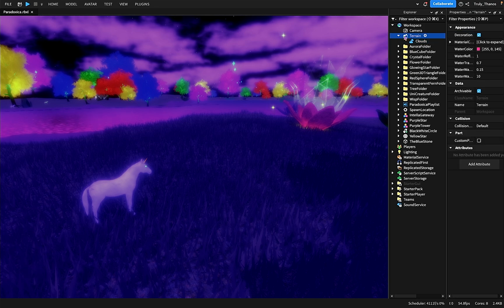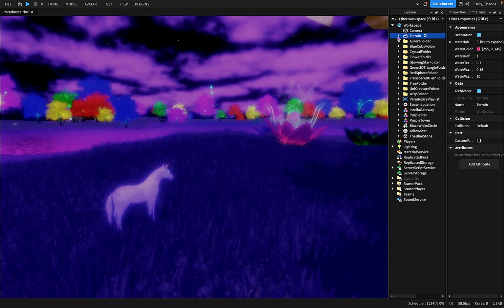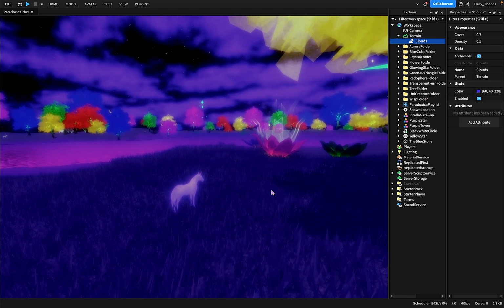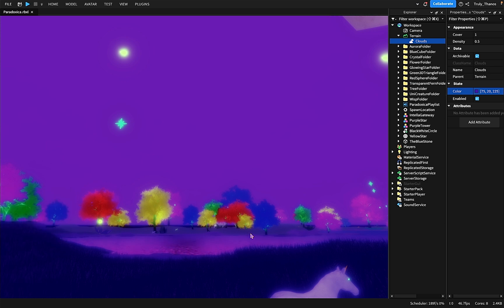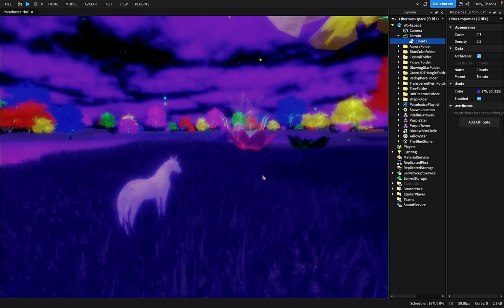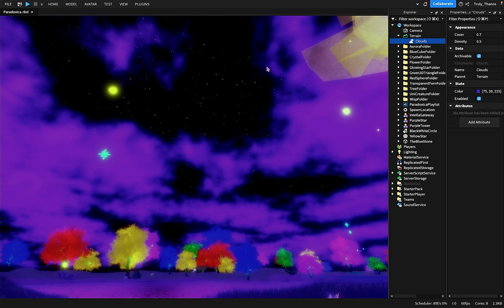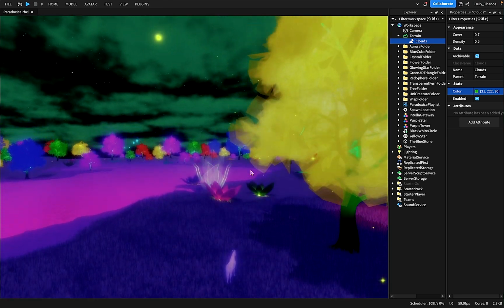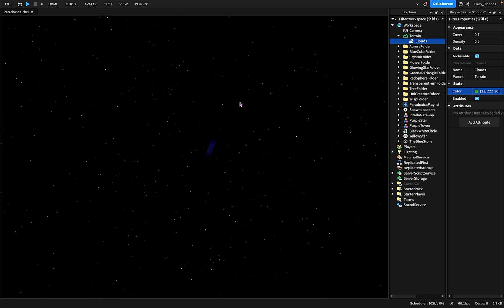☁️ How To Add Clouds To Your Game [🛠️Roblox Studio]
Hi guys,
In this video, I explain the basics of the clouds that Roblox allows developers to use in their games. They move! Change their color, sky-coverage, and density to make your world really pop!